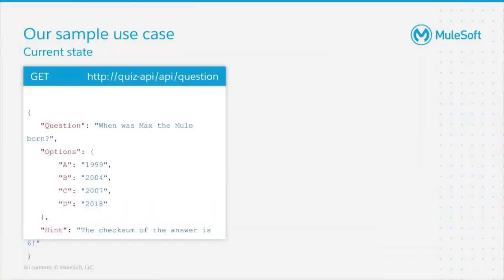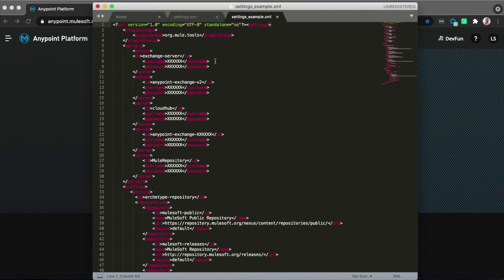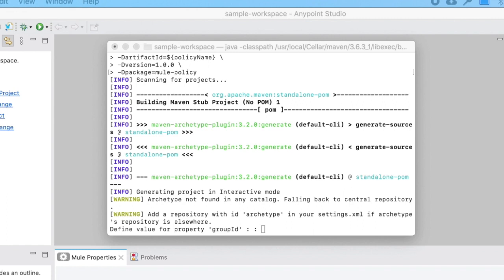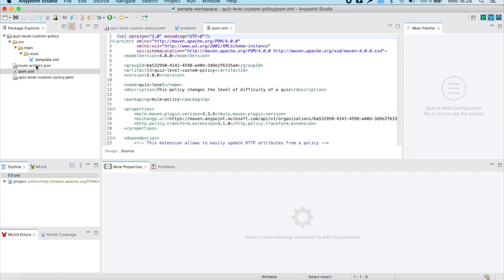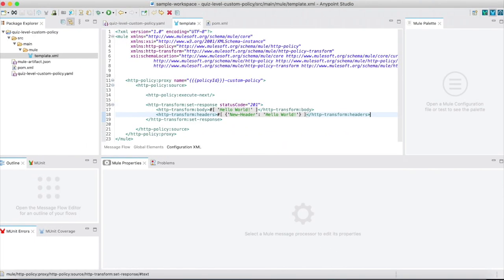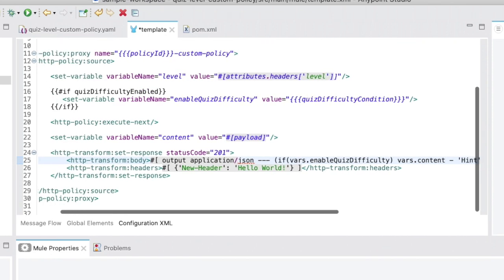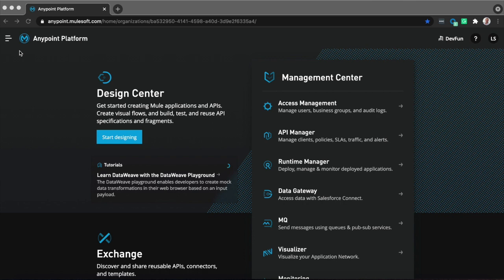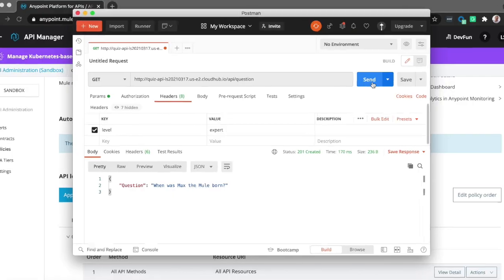API Manager - How to Create Custom Policies - Friends of Max Demonstration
This video is a demonstration of how you can develop your own custom policies for API Manager. From setting up maven, creating an archetype repository, implementing the logic in the custom policy, packaging and deploying with maven, applying the policy, to testing a custom policy.

The following are are links mentioned in the video and recommended for you to follow up with: